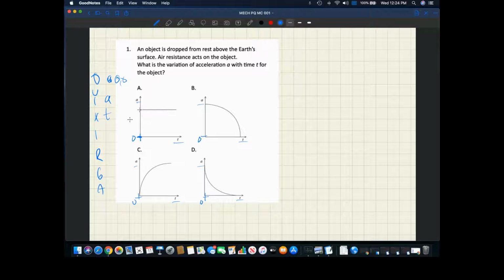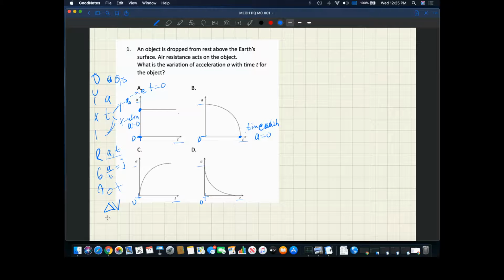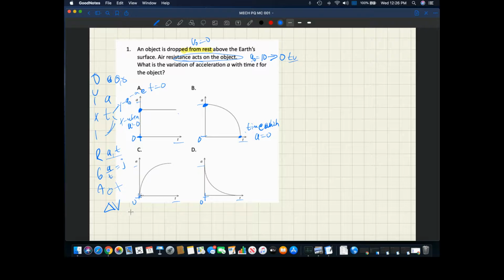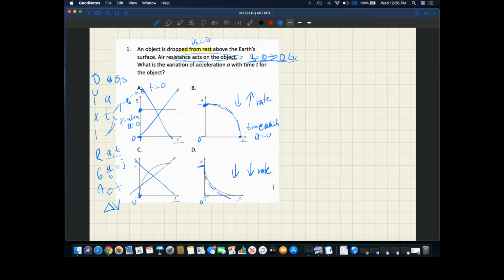MECH PQ MC 001